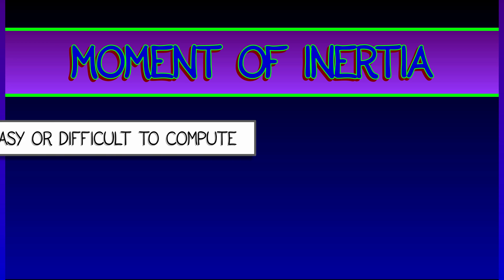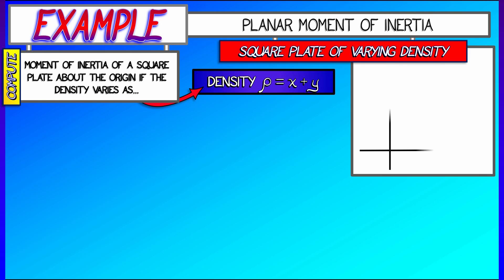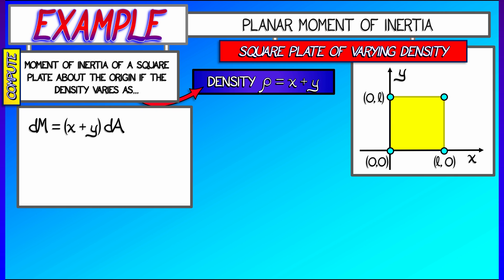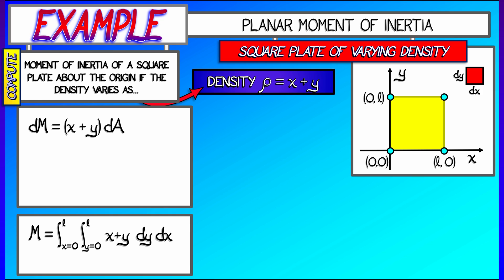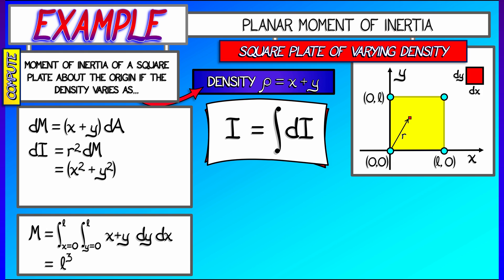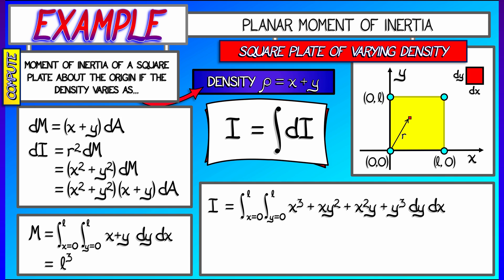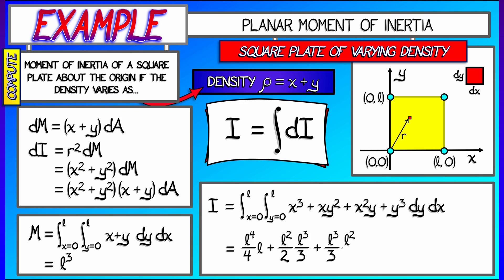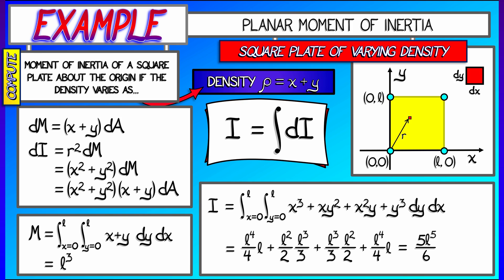CalcBLUE 3 : Ch. 7.2 : Example - 2-D Moment of Inertia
Here's a simple example of moment of inertia in 2-d, rotating a variable-density plate about a point.